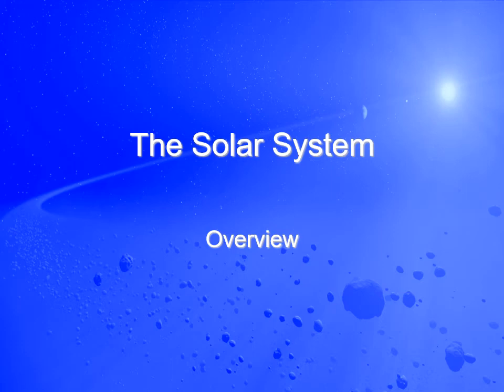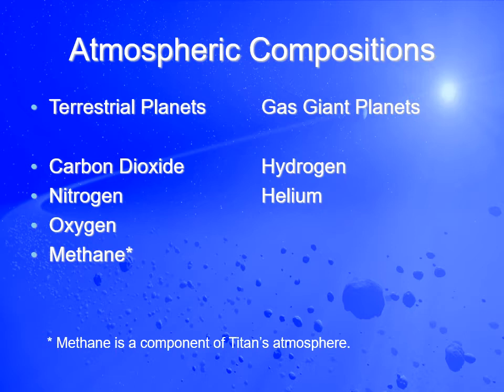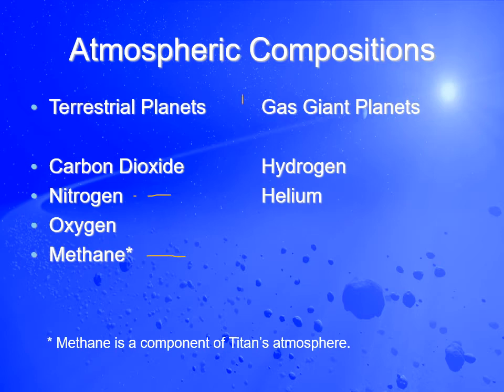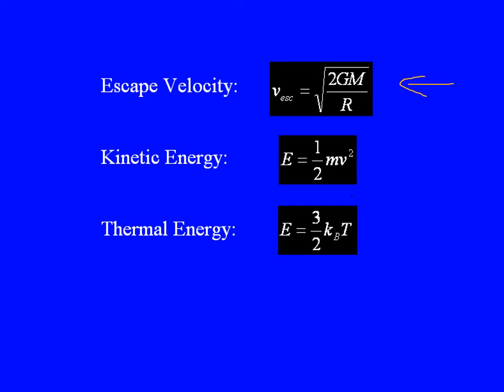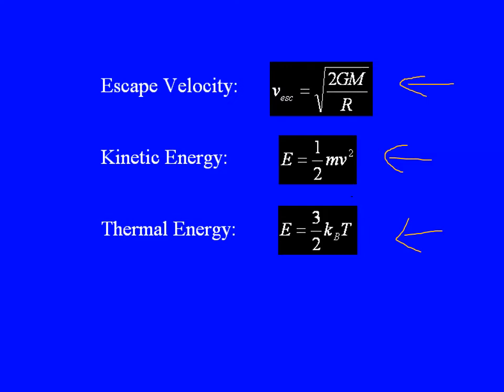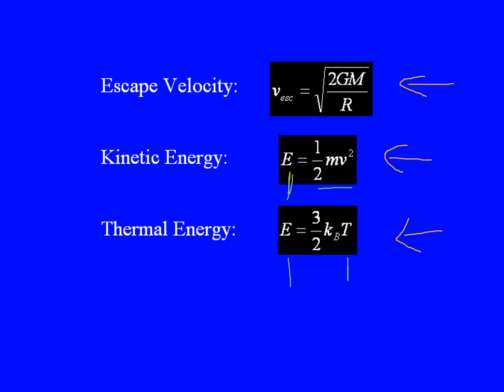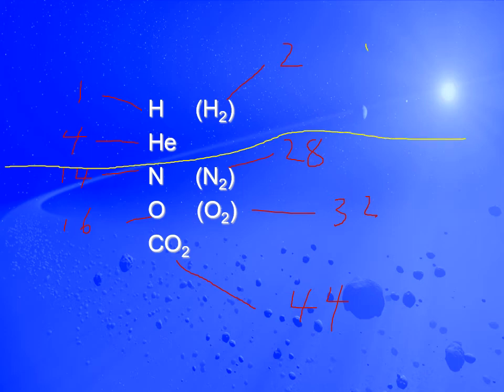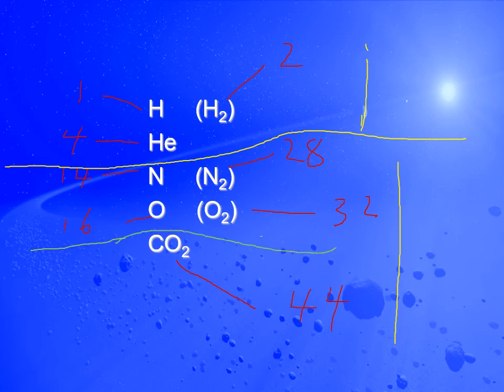PHYS 1404 Introduction to Planetary Atmospheres